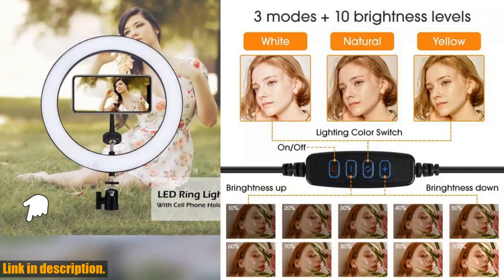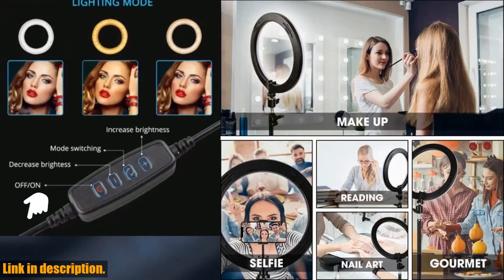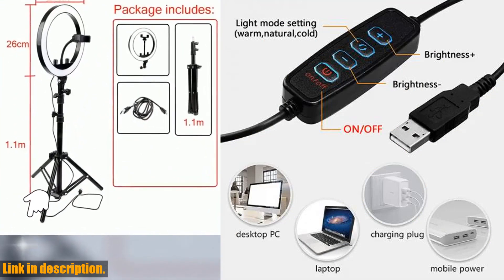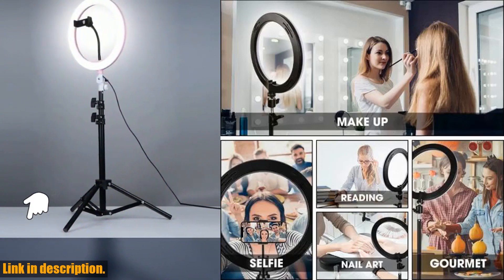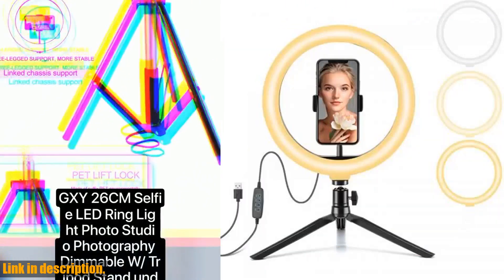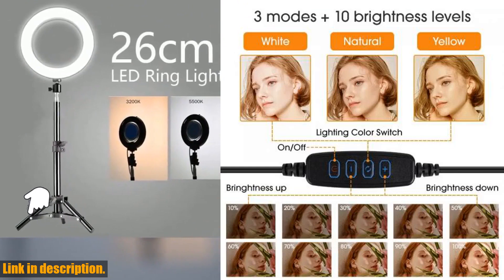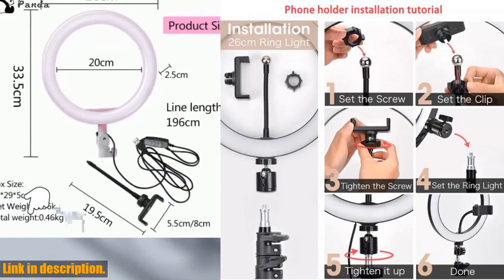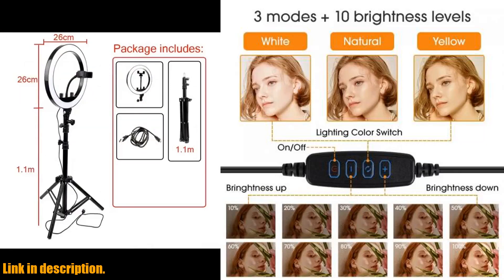Game-Changing 26cm LED Selfie Ring Light: The Ultimate Photography and Videography Tool!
Buy and Review 26cm LED Selfie Ring Light Photography Video Light 12 in RingLight Phone Stand Tripod Fill Light Dimmable Lamp Trepied Streaming on Aliexpress Shop
- 26cm LED Selfie Ring Light Photography Video Light 12 in RingLight Phone Stand Tripod Fill Light Dimmable Lamp Trepied Streaming

If you're new here, don't forget to hit that subscribe button and turn on the notification bell so you never miss out on our latest videos.Today, I'm so excited to introduce you to the 26cm LED Selfie Ring Light Photography Video Light. This amazing ring light is an absolute game-changer for all your photography and videography needs. Whether you're a content creator, a makeup artist, or just someone who loves taking stunning selfies, this ring light is going to take your photos and videos to the next level.Let's talk about some of the incredible features of this ring light. First off, it's 26cm in size, making it perfect for capturing a wide range of angles and shots. The LED lights are not only super bright and long-lasting, but they're also fully dimmable, allowing you to create the perfect lighting for every situation.What's even better is that this ring light comes with a convenient phone stand tripod, making it easier than ever to set up and get the perfect shot. Whether you're shooting a makeup tutorial, a TikTok dance, or just having a video call with friends, this ring light has got you covered.And the best part? It's incredibly easy to use and transport, meaning you can take it with you wherever you go. Say goodbye to bad lighting and hello to professional-quality content, all thanks to this amazing ring light.So, if you're ready to take your photography and videography skills to the next level, I highly recommend checking out the 26cm LED Selfie Ring Light Photography Video Light. You can find the link to purchase this game-changing product in the description box below.